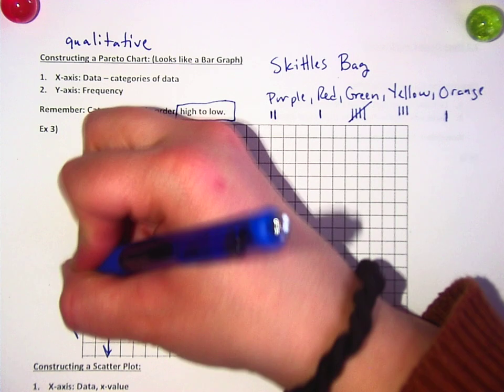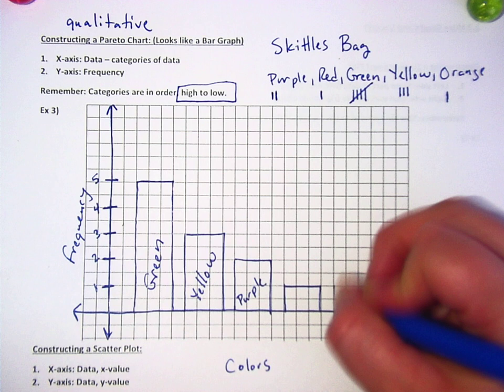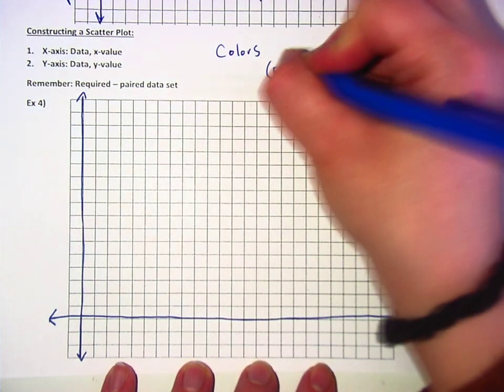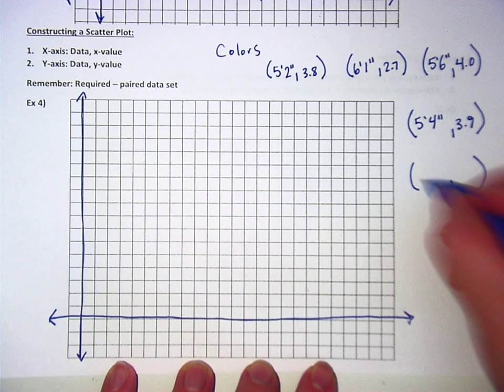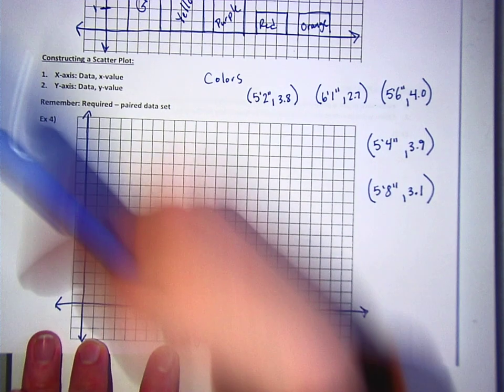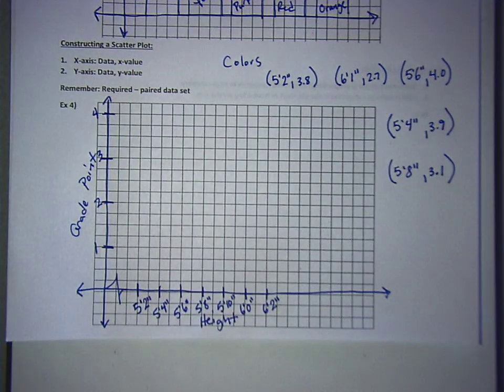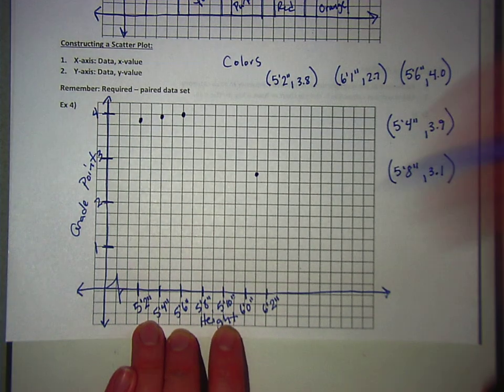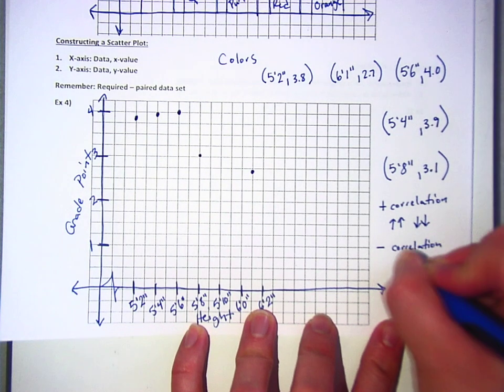AP Statistics 2/1 (Part 2)